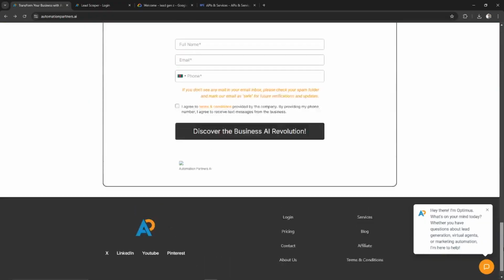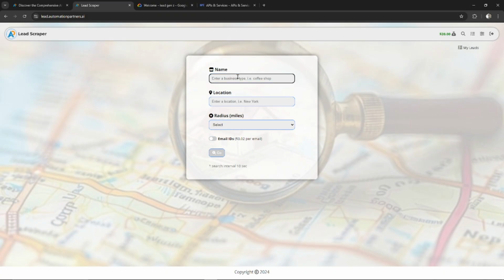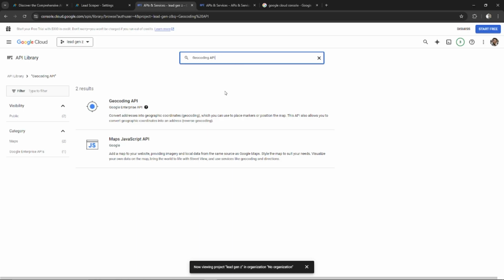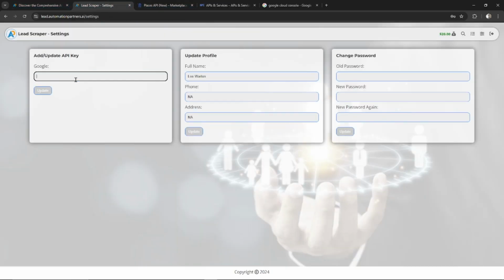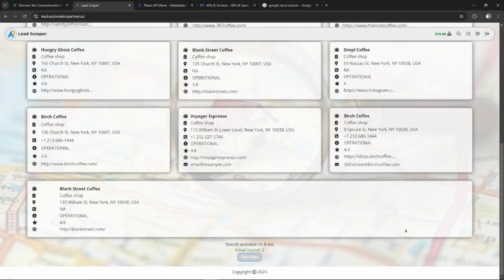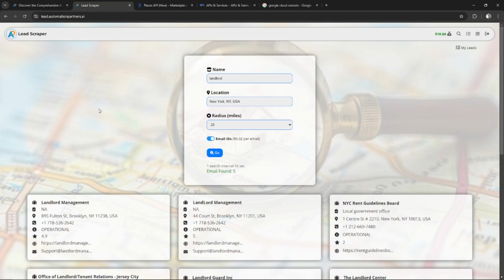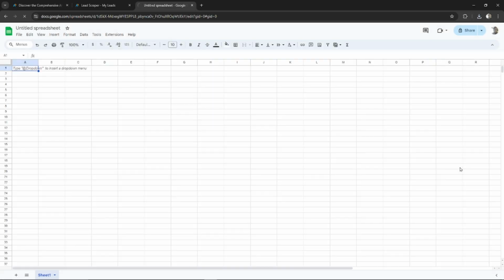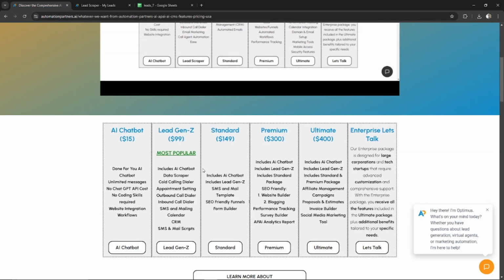How to Scrape Infinite Leads Using Lead Gen-Z | Deep Tips and Tricks from Automation Partners Ai USA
Our Automation Partners Ai USA Pricing URL-

Learn how to use Lead Gen-Z to scrape unlimited leads for your business with ease. This tutorial covers everything from setting up your API key to configuring advanced scraping features. Whether you're a marketer, sales professional, or business owner, this video will show you the step-by-step process to generate high-quality leads for your campaigns. Start scaling your business today with Lead Gen-Z!

Timestamp Suggestions:
0:00 - 0:30: Introduction to Lead Gen-Z and video objectives
0:30 - 1:30: Overview of Lead Gen-Z's features
1:30 - 2:30: Setting up the API key step-by-step in Lead Gen-z Setting Page
2:30 - 4:00: How to scrape infinite leads using Lead Gen-Z
4:00 - 5:00: Advanced scraping options and tips about lead gen-z